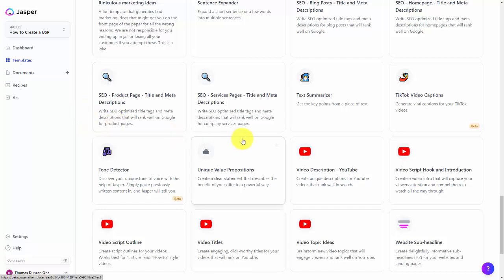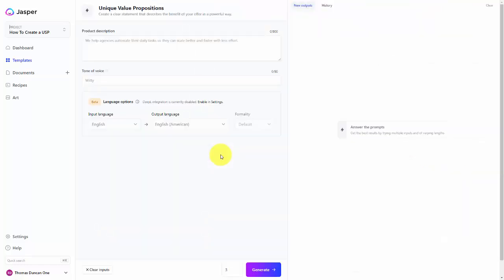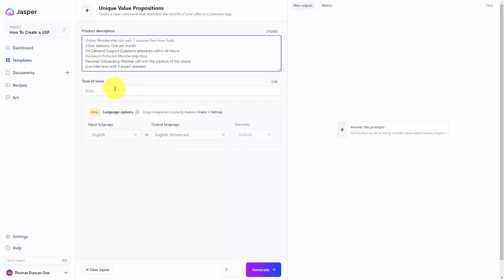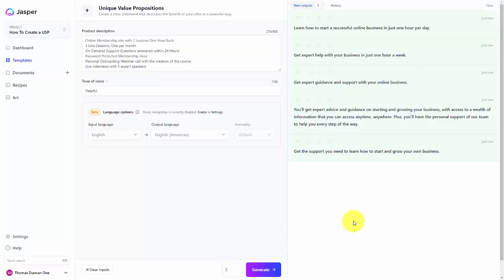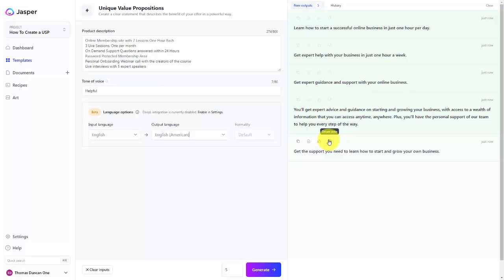19 Allow Jasper to Write a Personal Bio | 🚀 Jasper AI Marketing Tool